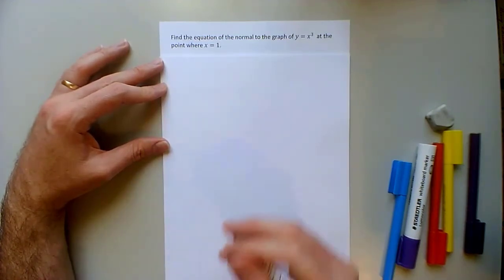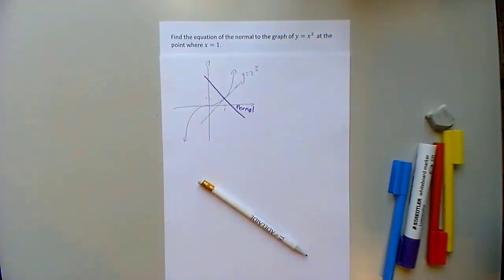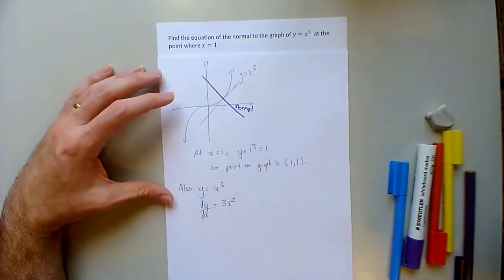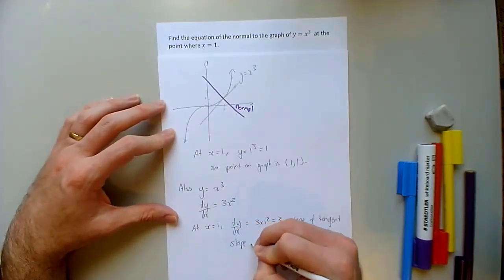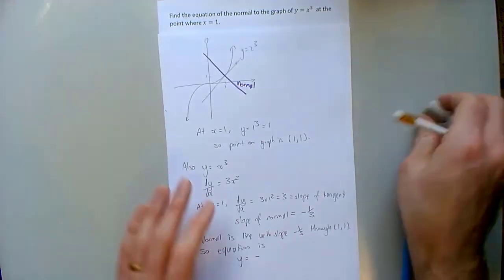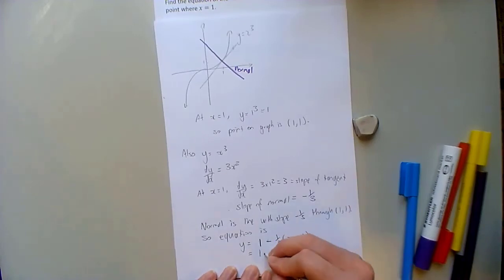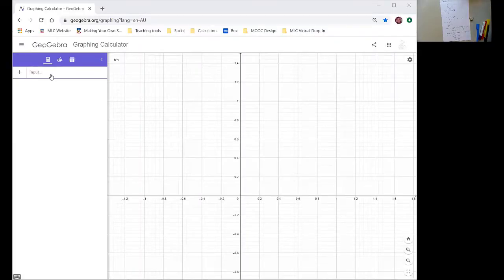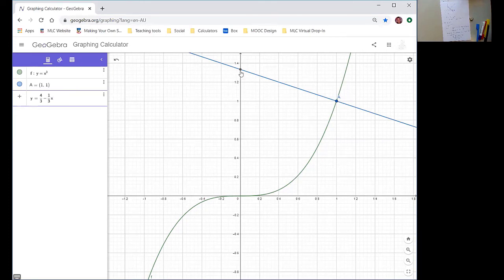EXAMPLE: Finding the normal to a function at a point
Worked example by David Butler. Features finding the normal line to the graph of a function at a point, using the derivative.